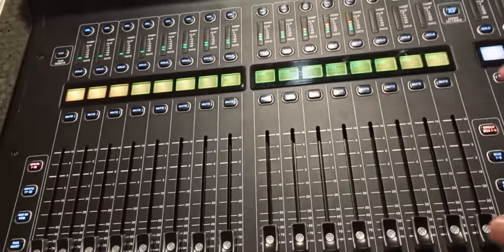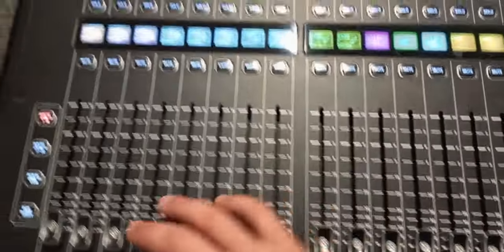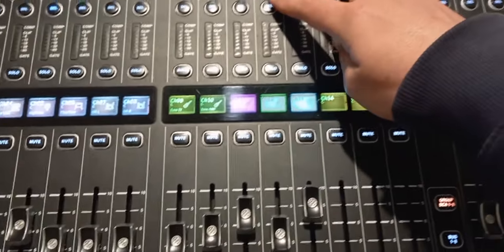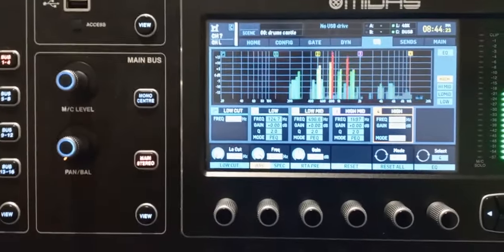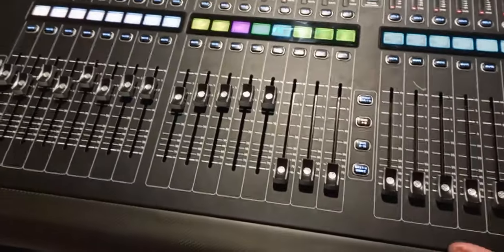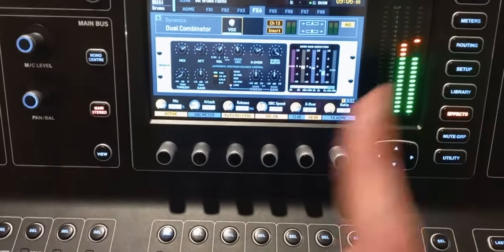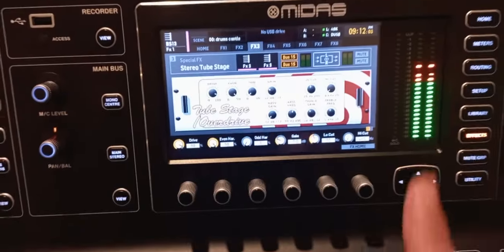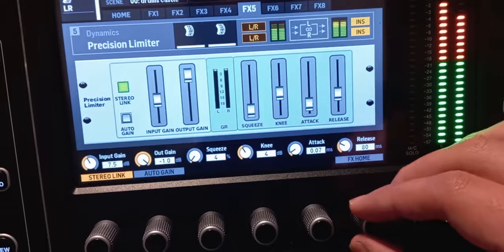X32/M32: how to Mix From Scratch (+FREE Practice Scenes)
these are the steps that will guide you through a mix from start to finish in case you're not sure where to start from or what to do next on the midas m32 or behringer x32 lie console
--TIMESTAMPS--
00:00 Intro
01:22 routing
01:46 linking & labels
03:01 input gain
04:58 fader balance
05:31 polarity, phase, time delay
07:29 panning
10:18 gate
10:51 EQ
14:45 compression
17:08 grouping channels
19:02 group vs channel processing
19:54 vocal combinator insert
21:30 effects
24:50 main LR EQ
26:13 main LR limiter
29:42 PRACTICE